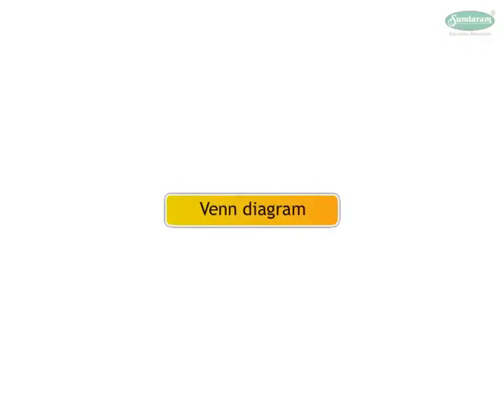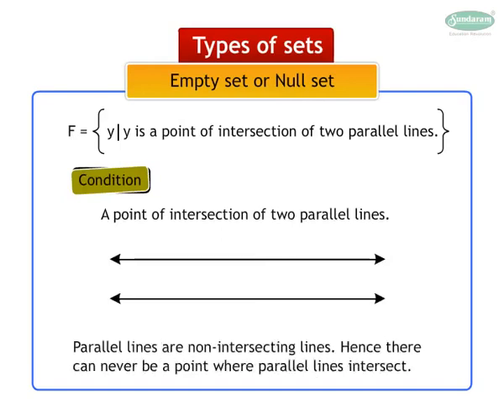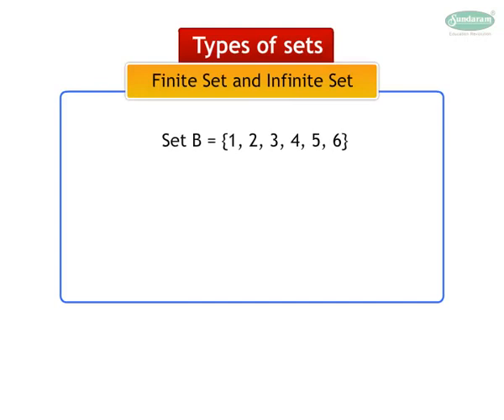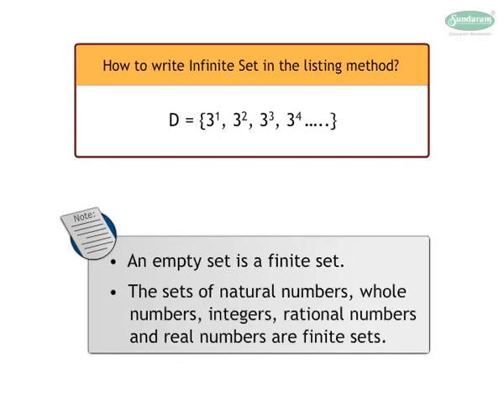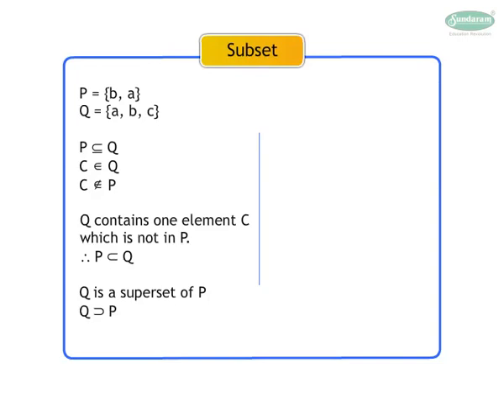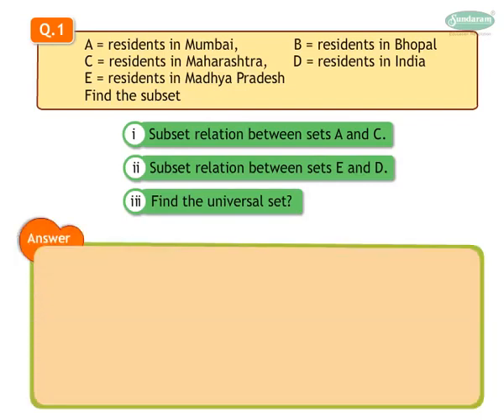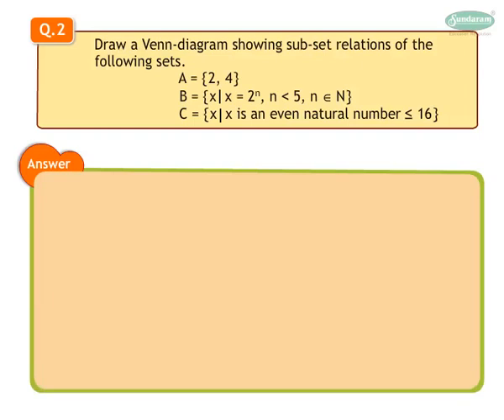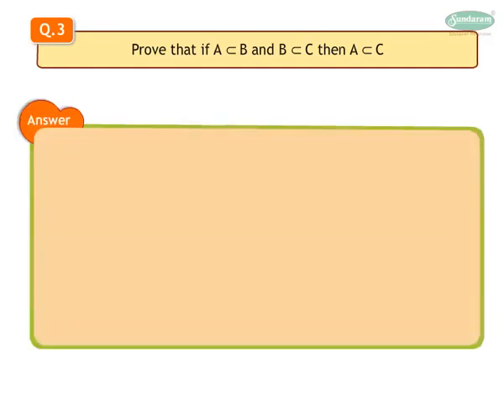Venn - Diagrams (Sets) : SundaramEclass Algerbra concepts (9-10 grade)